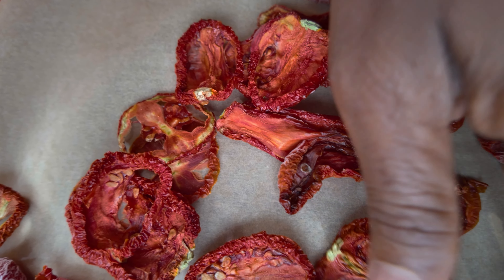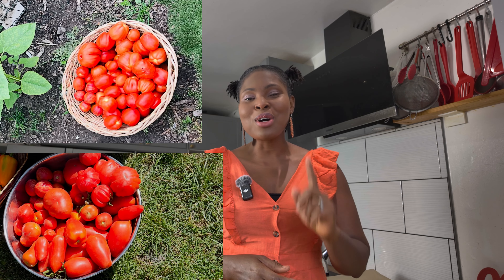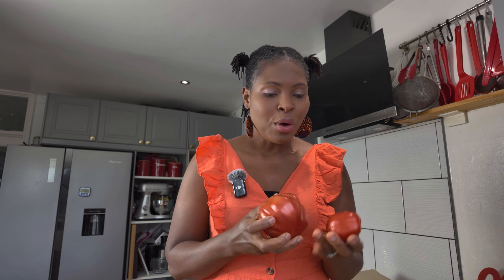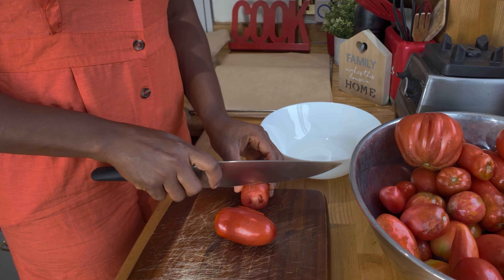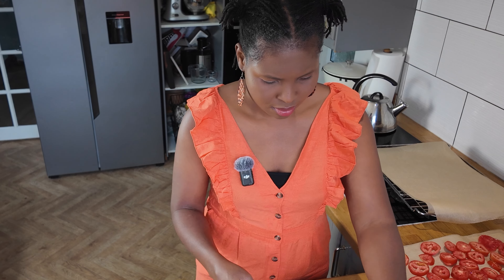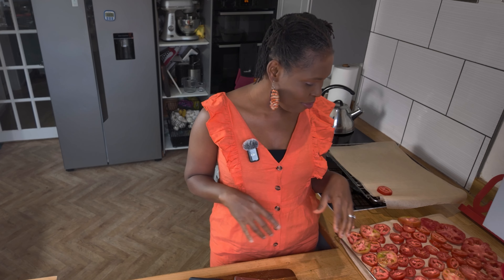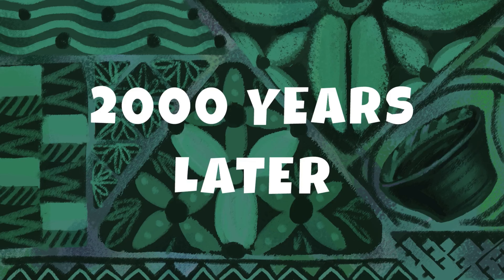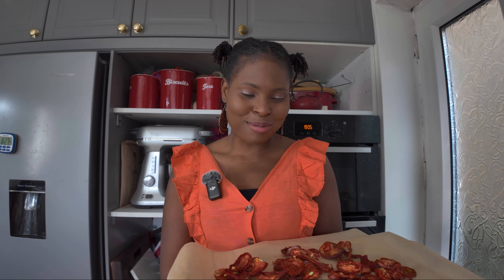MY BEST WAY TO PRESERVE TOMATOES